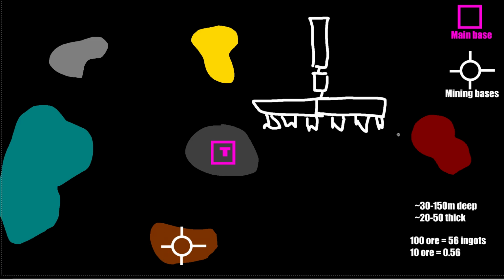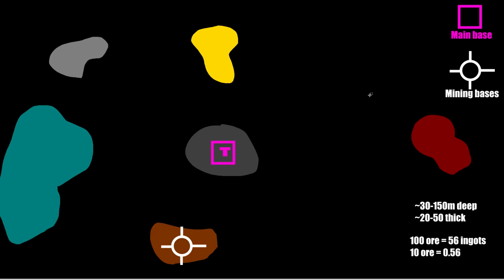How to make mining great again - Space Engineers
I made a post on the forum so if you want to go there and show your support:

Sorry for my incomprehensible painting skills.
And the semi poor audio quality.